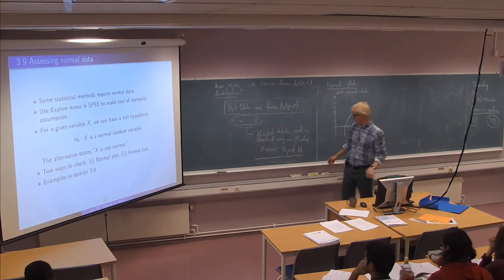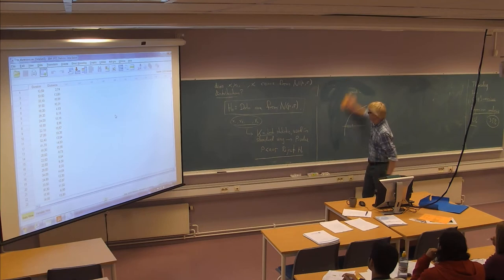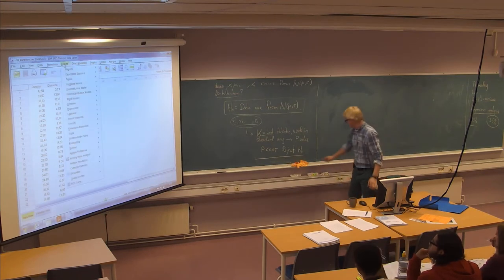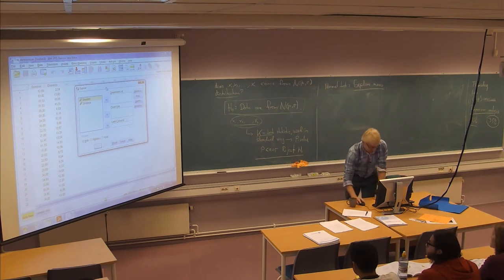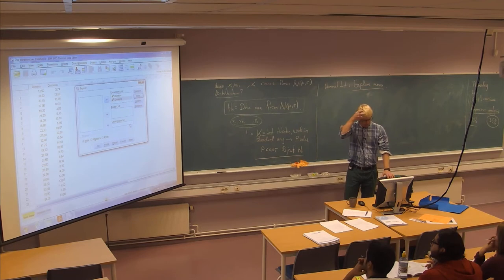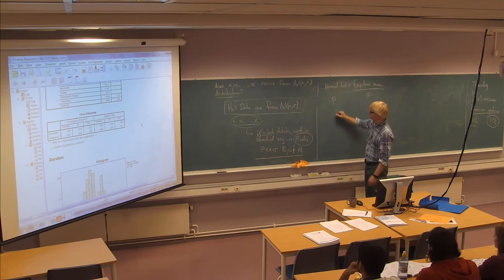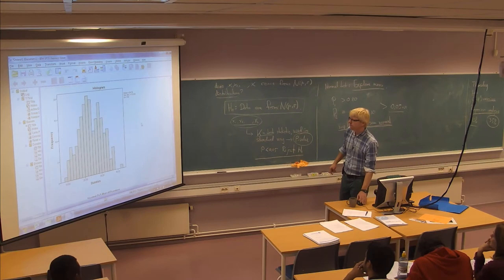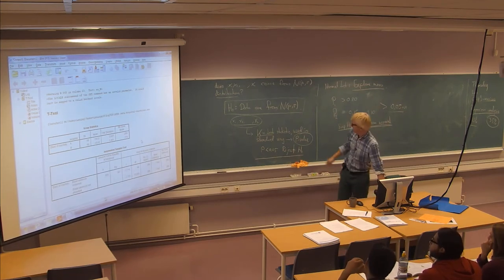01-F-14 Forelesning LOG708 (15. okt. 2014)